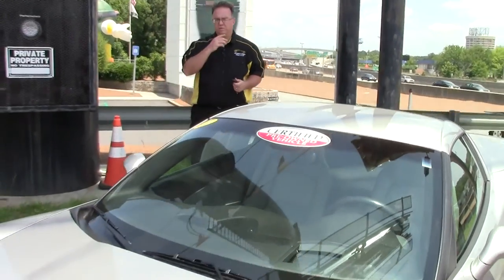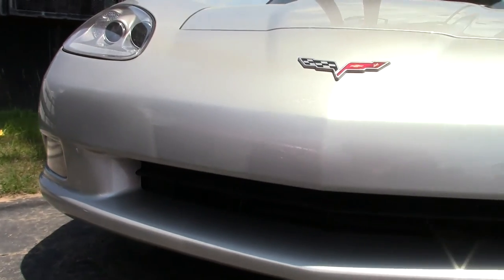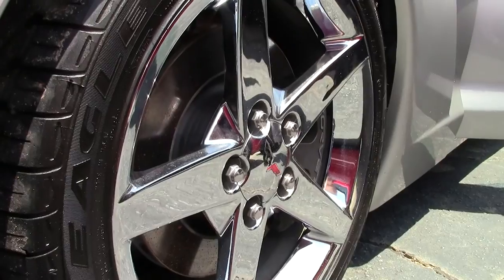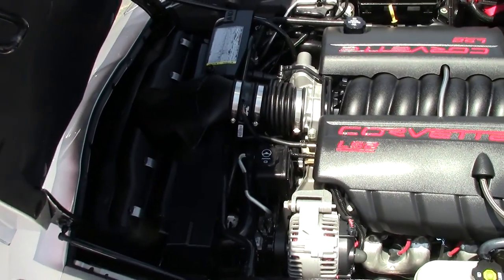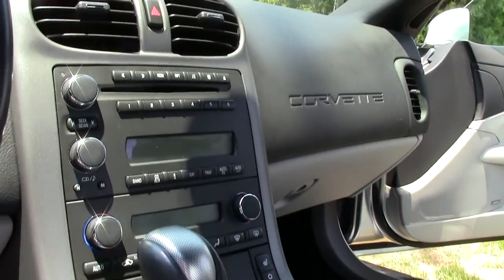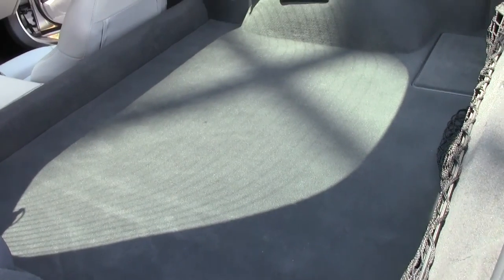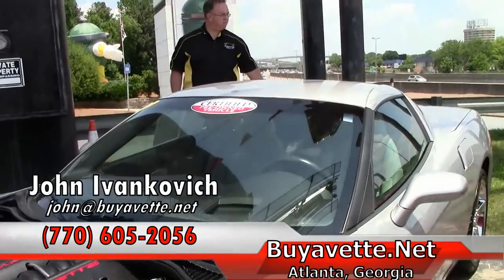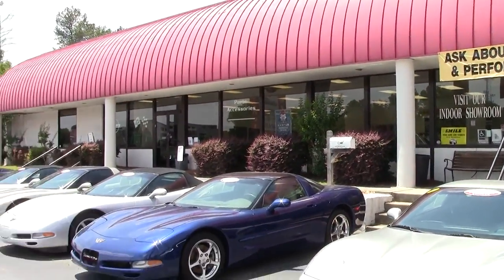2006 Corvette 3LT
2006 Corvette 3LT For Sale

Machine Silver exterior, Gray interior.

400hp LS2 engine, 6 speed automatic paddleshift transmission, posi rear-end.

Factory features include the $4,795 3LT Preferred Equipment Group (Heads Up Display, memory package, tilt-n-tele, auto-dimming mirrors, universal garage door transmitter, dual power heated sport seats with airbags, compass, Bose CD/XM/MP3 stereo with in-dash CD changer), chrome wheels, HID headlights, fog lamps, keyless entry and start, electric rear hatch pull-down, dual zone electronic climate control, power windows, power locks, power steering, power brakes, power mirrors, cruise control, ABS, traction control, Active Handling.

Coming with a clean Carfax and just 8,488 miles, this 2006 Corvette is in OUTSTANDING condition inside and out, and is LOADED with factory options as well. This car's paint is vg-exc, with a brilliant shine. Factory chrome wheels are vg-exc with no curb rash, and correct Goodyear Eagle F1 EMT runflat tires show an average of 7/32nds tread depth remaining. The interior of this 2006 Corvette shows vg-exc factory leather seats, vg door panels and steering wheel, and exc center console. This car is completely factory stock, features a corrosion-free subframe, has been fully serviced, and all instrument gauges, lights, turn signals, brakes, engine, transmission and rear-end are all in good operating condition. Please do not assume that this is an average condition Corvette, as Buyavette specializes in "hand-picked Corvettes" that are loaded with expensive factory options. All of our Certified Corvettes are way above average condition for the miles. In addition, they are all fully serviced. Consider that sellers rarely spend money getting full service before offering their car for sale. Dealers typically only wash the car before offering it for sale. We however adhere to strict quality control standards when purchasing, as well as inspections and service. All Certified Corvettes are fully serviced and ready to enjoy. 8K Miles.